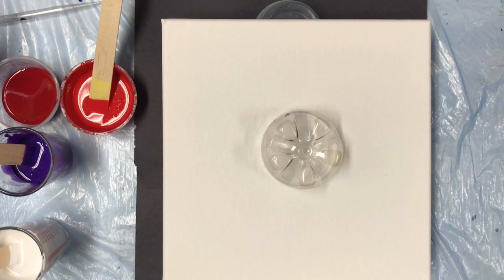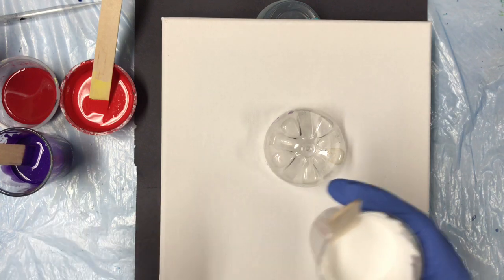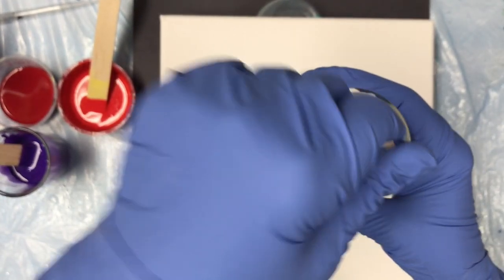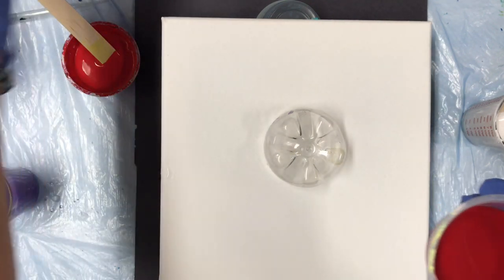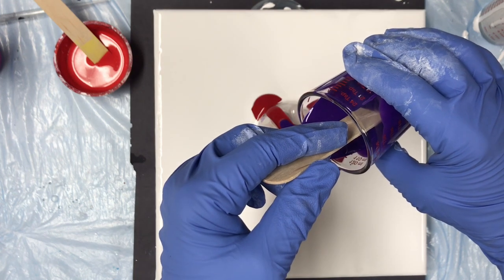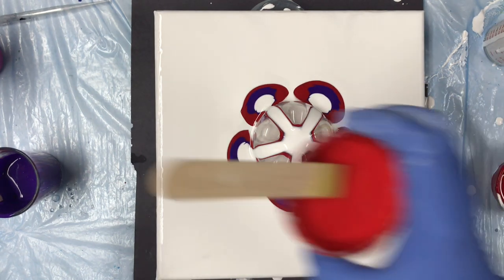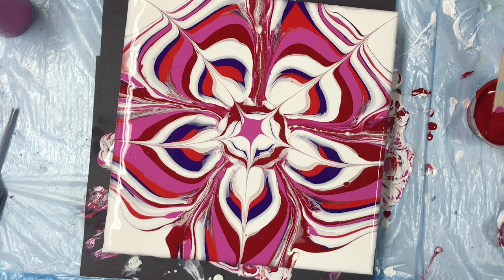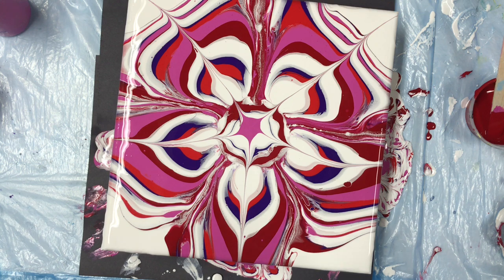(92) How to Bottle Bottom Acrylic Pouring.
How to bottle bottom acrylic pouring
Mix Acrylic Paint together and create abstract art using different mediums.
I used artist loft white 1-1 ratio with floetrol, and water.
I used artist loft violet in tube 1-1 1/4  floetrol, and water.
i used liquidex deep red in tube, 1-1 1/4  floetrol and water.
I used artist loft light magenta in tube 1-1 1/4 floetrol and water.
I used Daler Rowney Brilliant red.
1-1 floetrol and water if needed.
mix floetrol and paint really good first before adding water.
spread white paint on canvas first.
consistancy of syrup.